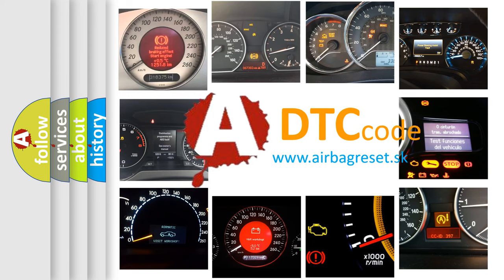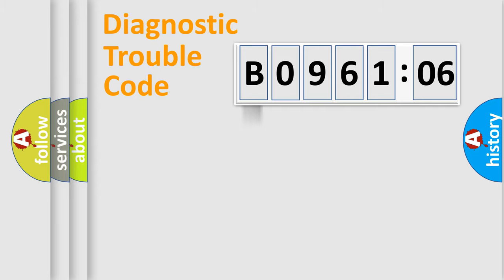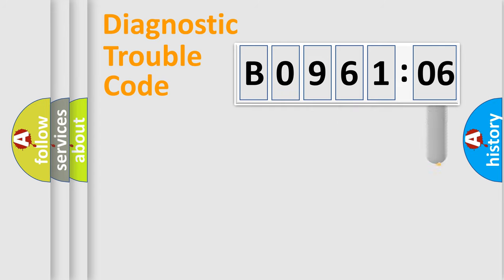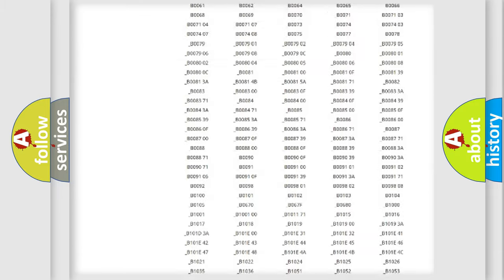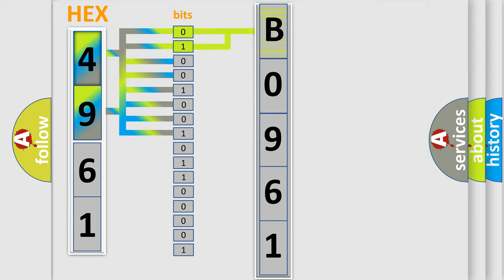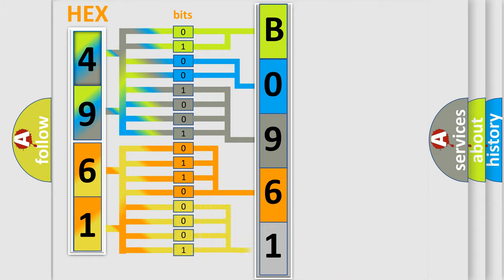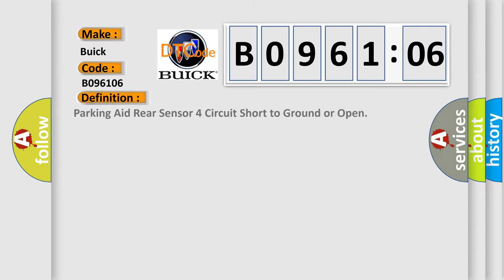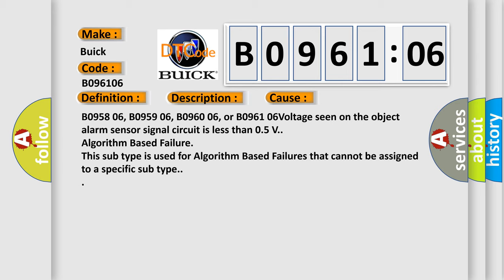DTC Buick B0961-06 Short Explanation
Contents:
0:21 Basic DTC analysis according to OBD2 protocol standard.
1:48 Insight into programming
2:58 A diagnostically understandable description of the Diagnostic Trouble Code
3:05 Basic error definition

Make:
Buick
Code:
B0961 06
Definition:
Description:
Cause:
B0958 06, B0959 06, B0960 06, or B0961 06Voltage seen on the object alarm sensor signal circuit is less than 0.5 V.